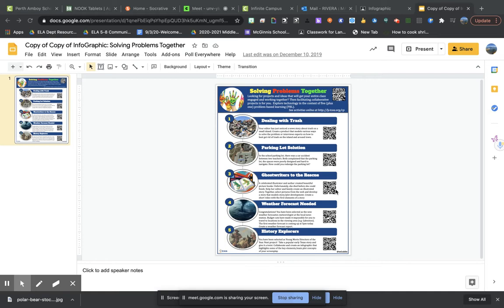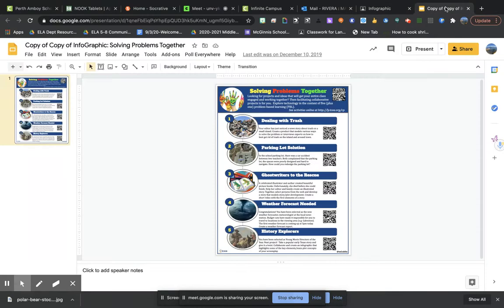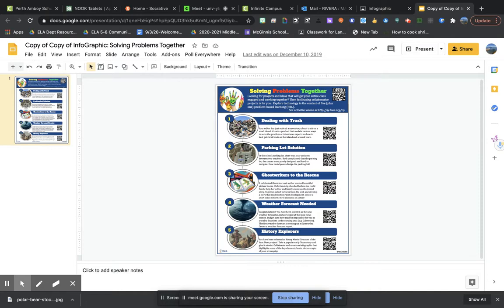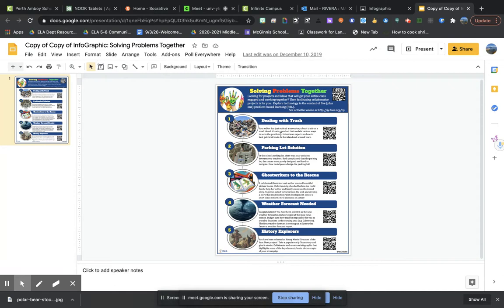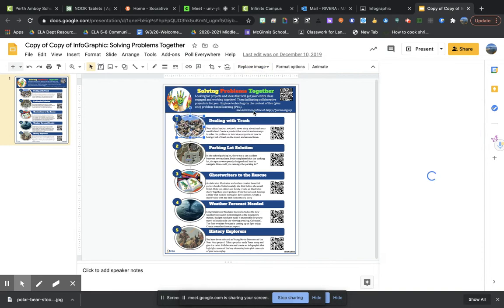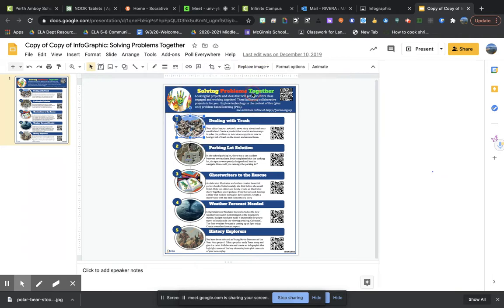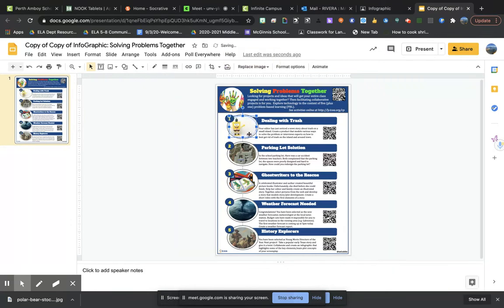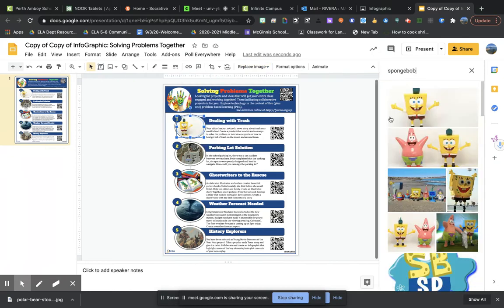Untitled: Dec 22, 2020 9:20 AM